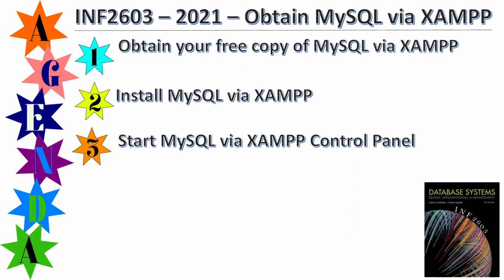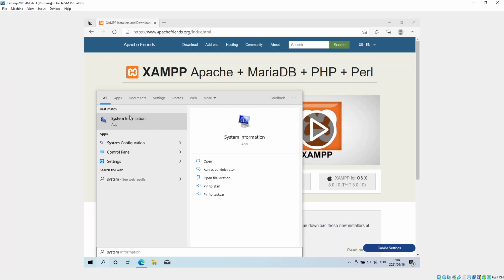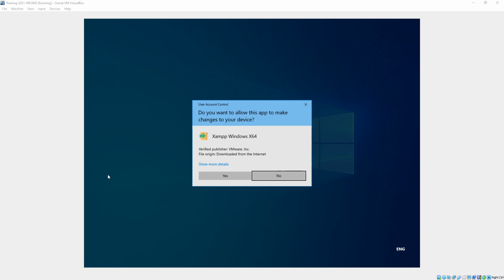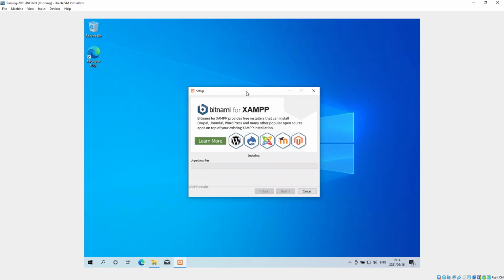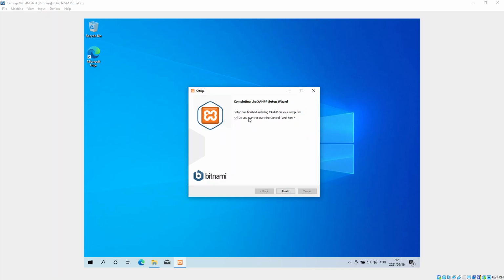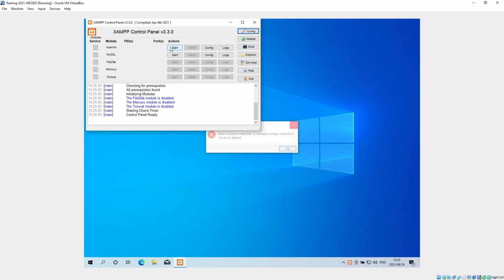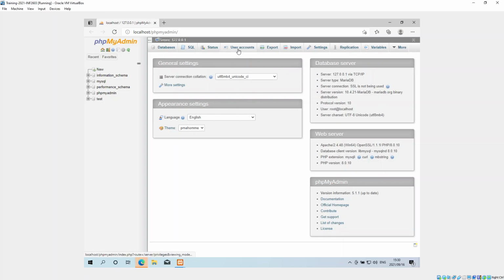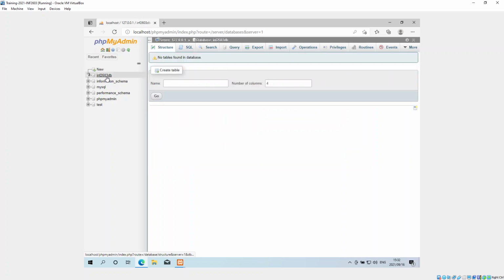INF2603 - Obtain MySQL via XAMMP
This video is here to help you to learn databases using the popular free open source tool called MySQL. I usually prefer using XAMPP as it is the lightest product on the market at the time of this recording, it is also easy to install and easy for anyone to get both Apache and MySQL installed. The link to the site is

This video goes through how to obtain XAMPP, how to install Apache and MySQL, how to get XAMPP control panel started, how to log into MySQL and how to create your own username and password, how to create your first database only (no tables are shown in this video, you will have to wait for the next video for tables and how to create them)